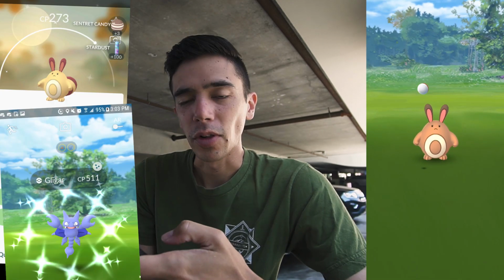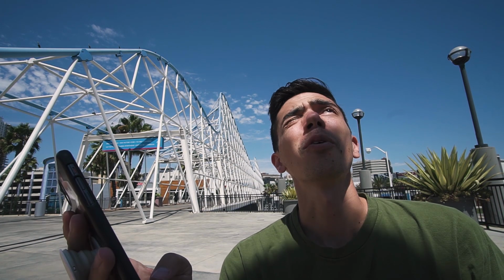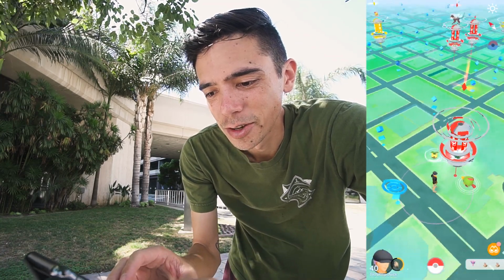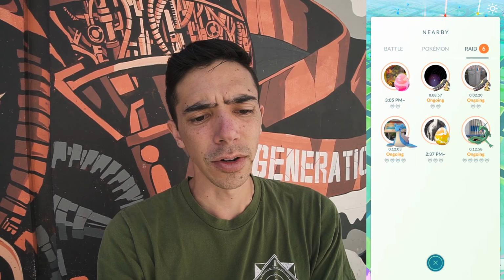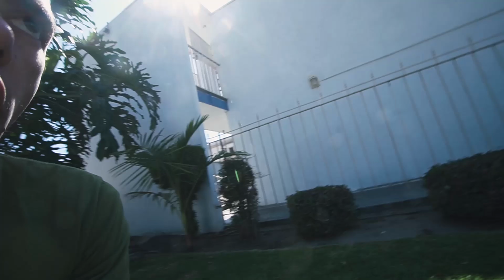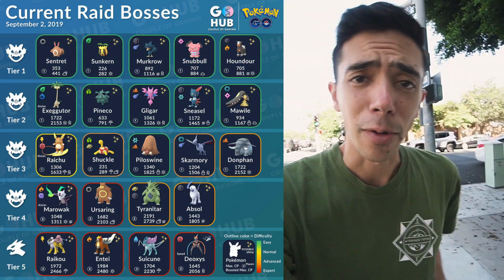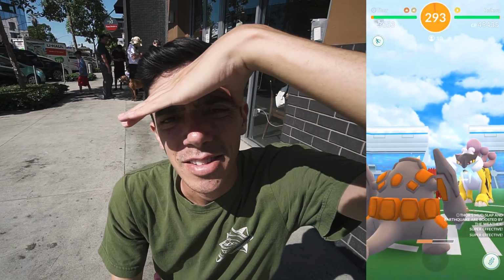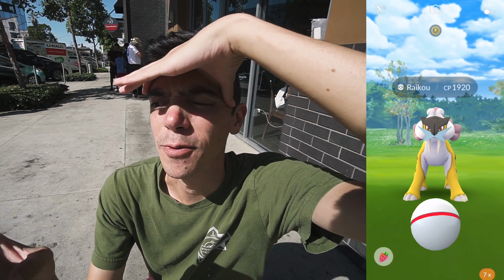POKÉMON GO'S BIGGEST EVENT IS HERE! (New Shinies, Unown Eggs, + More!)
The Pokémon GO Ultra Bonus Unlock is live! Week one brings new shiny Pokémon to Pokémon GO, including shiny Sentret & Shiny Gligar! Plus a research update added Shiny Electrike to Pokémon GO! I used Ken's superstition and finally got a shiny I've been looking for for so long! Also, Unown eggs. Oooooohhhhh

SEND MAIL TO:
8504 Firestone Blvd. # 239